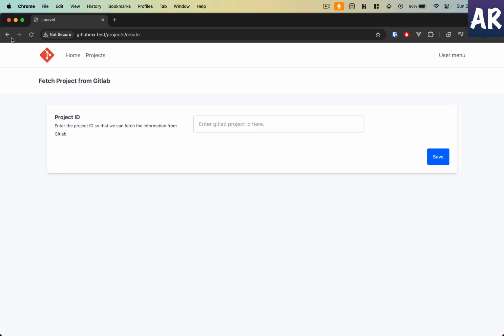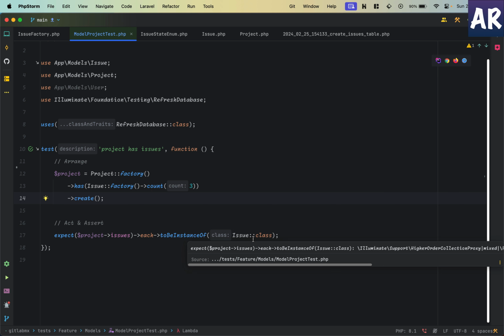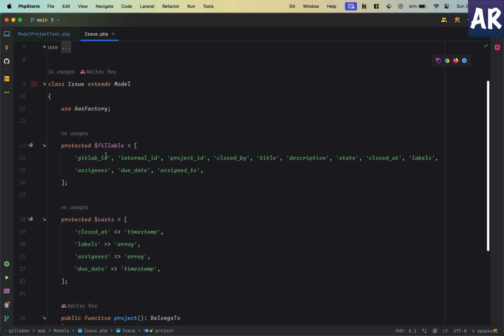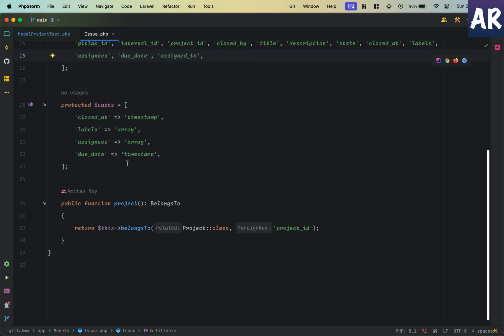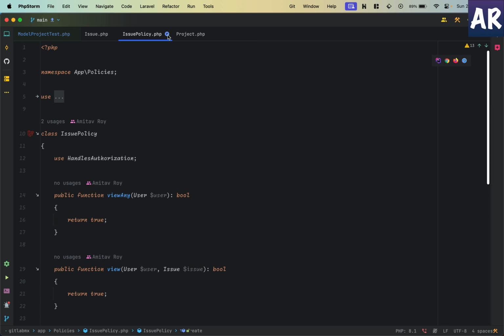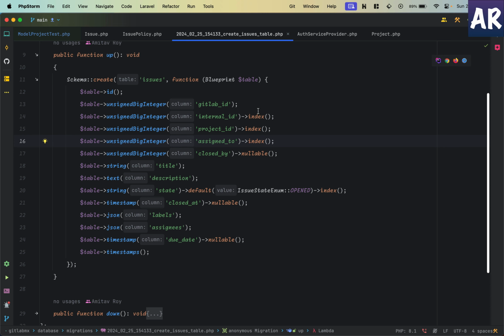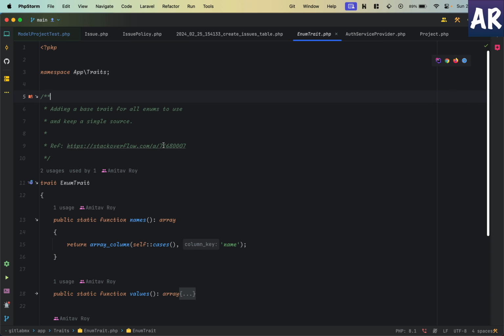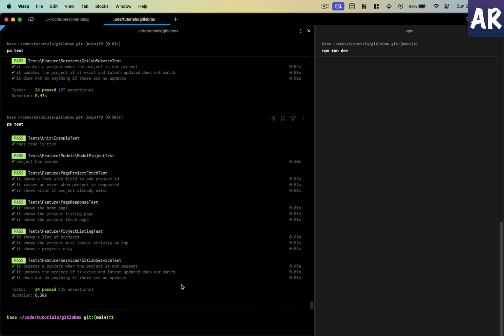05 Project Model Test and Issue Model creation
Unleashing Your Inner Tester: Project Model Test and Issue Model Creation
In this video, we'll embark on a journey through the world of model testing and creation! We'll not only build a model, but also craft comprehensive tests to ensure its reliability. Buckle up as we explore each step:

1. Model Creation: We'll get our hands dirty by defining the structure and relationships of our model using code. This is the foundation upon which our data will reside.

2. Writing Unit Tests: Here's where the fun begins! We'll write unit tests to verify the functionality of our model. These tests will act as guardians, ensuring the model behaves as expected under various conditions.

3. Migration Magic: We'll utilize migrations to introduce the model's structure into our database. This allows our application to interact with the model seamlessly.

4. Factory Fun: We'll establish factories to efficiently generate test data. These factories will act as data assembly lines, providing us with the necessary ingredients for our tests.

5. Controller Construction: We'll build a controller, which acts as the bridge between the user interface and our model. It will handle user interactions and interact with the model accordingly.

6. Policy Power: We'll implement authorization policies to safeguard our model's data. These policies will determine who can access and modify data, ensuring data security and integrity.

Throughout the video, we'll break down each step with clear explanations and code examples. By the end, you'll be equipped with the knowledge and skills to create and test your own models confidently!